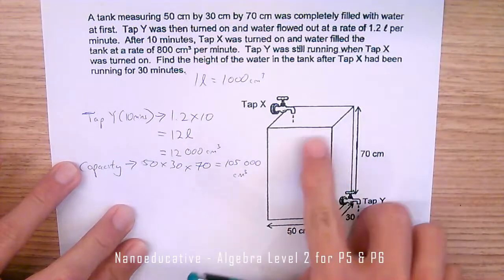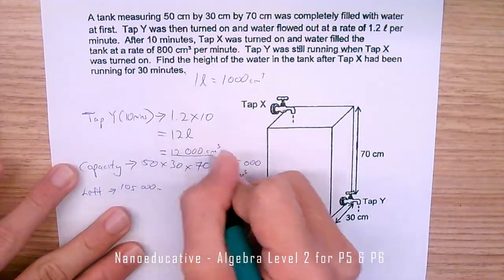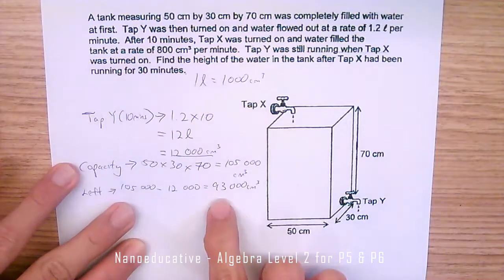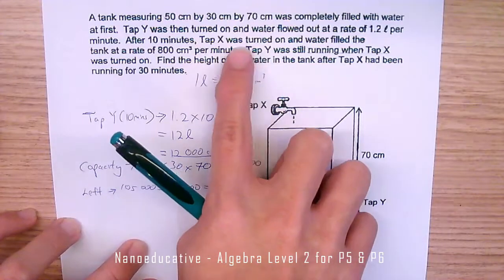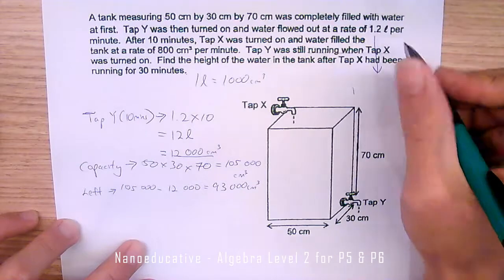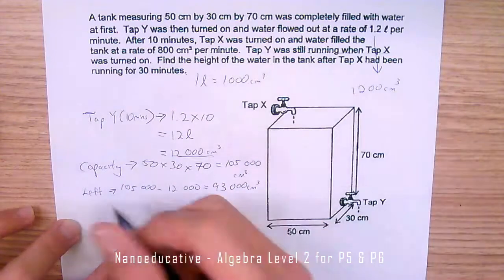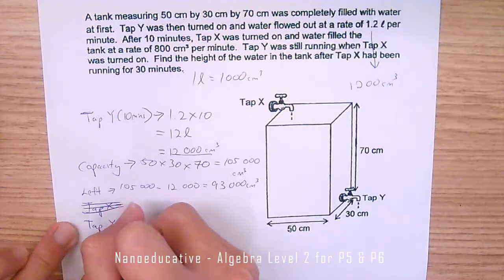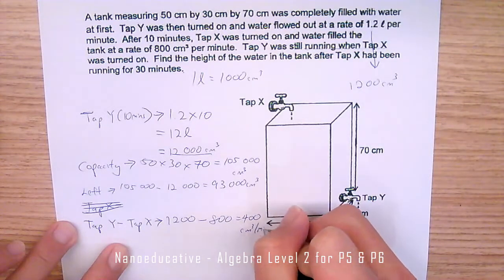PSLE Topic: Volume Exam Question 4 Solved!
Preparing for PSLE Maths? Learn how to solve the most common PSLE  Volume Questions